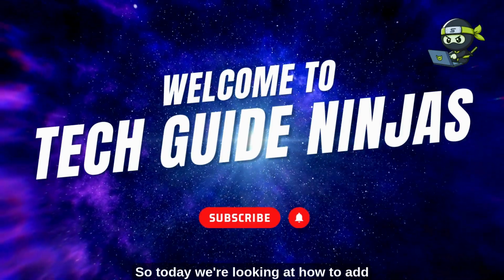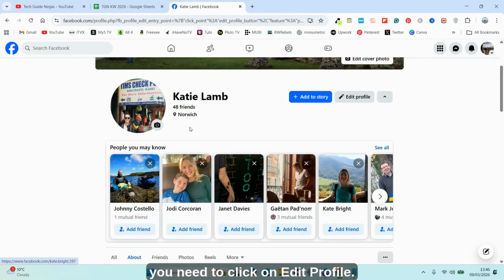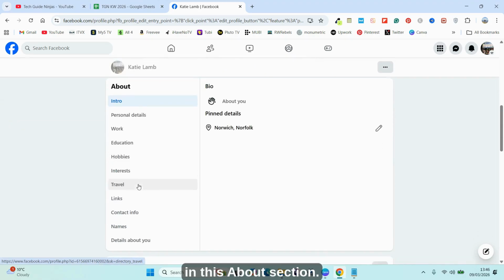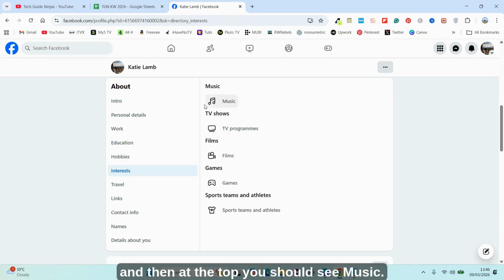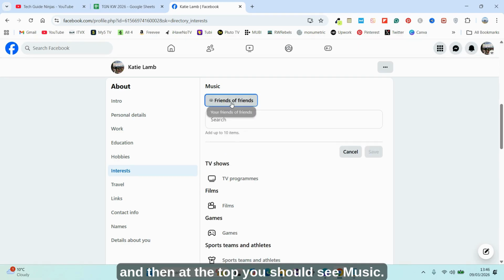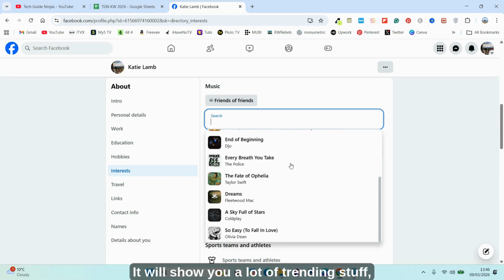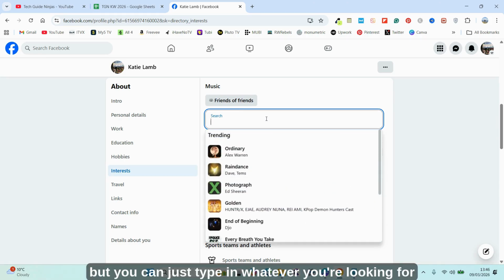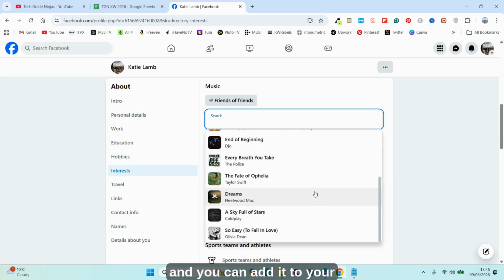Add Your Favorite Music To Facebook Profile in Seconds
Today, we're diving into exactly how to add music to Facebook profile.

This quick online help guide is perfect for beginners, showing you how to add music in facebook profile easily.

Showcase your favourite trending tunes so you can meet like-minded people who share the same tastes.🚀